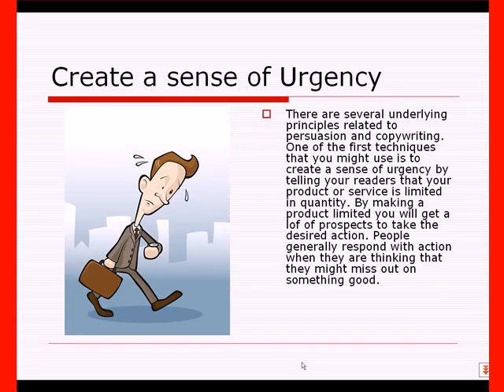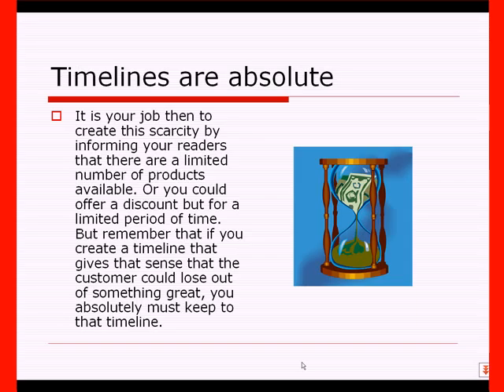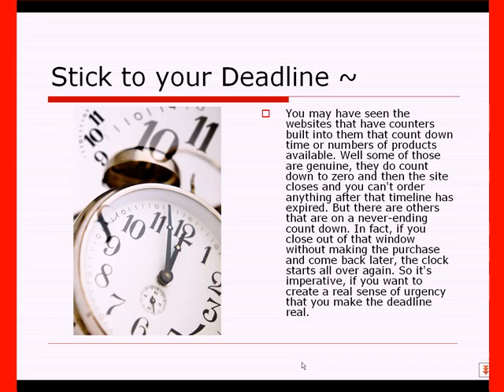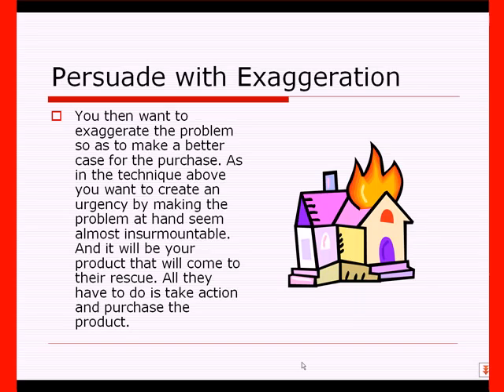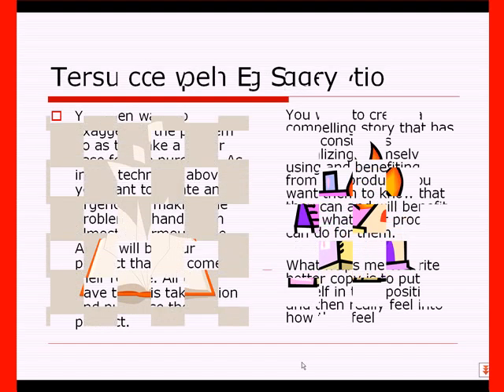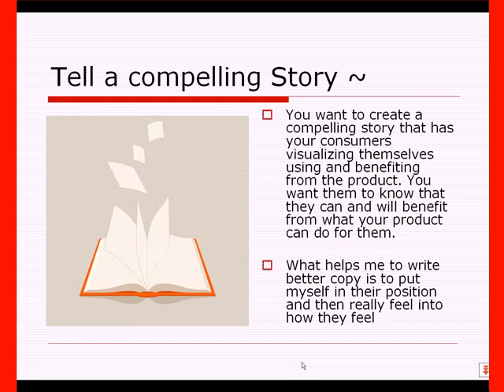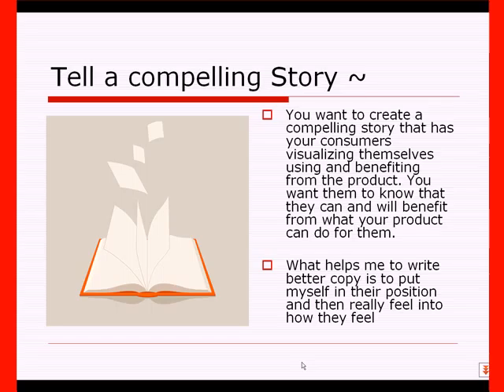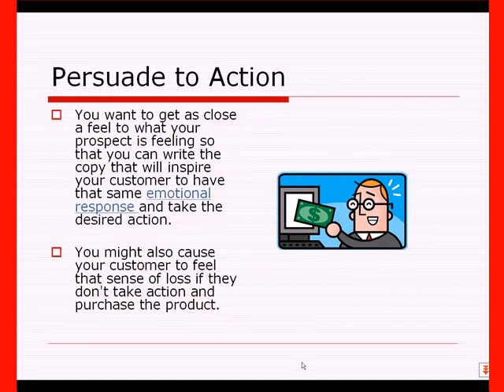Persuasian Copywriting Part 1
This video is the first part of Persuasion Copywritng. In the video we discuss a couple of methods for persuading throught the use of copywriting techniques to encourage coustomers to take the call to action and purchase the product. I have writren more in my blog about emotions and copywriting and that can be seen